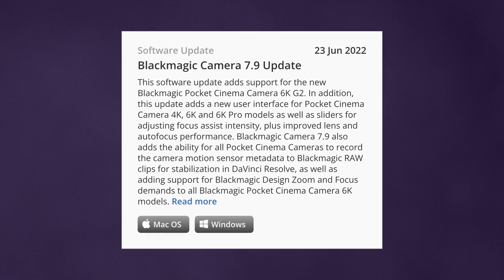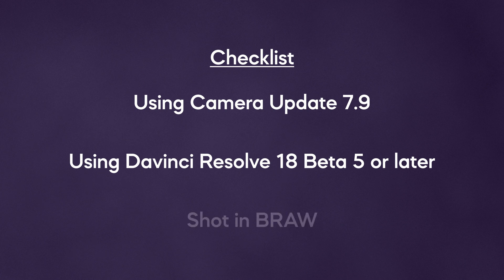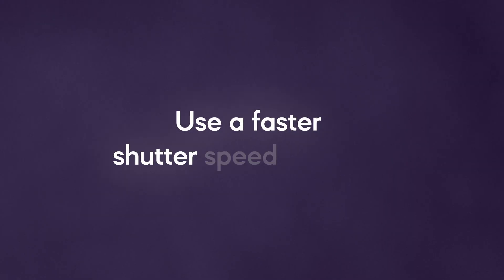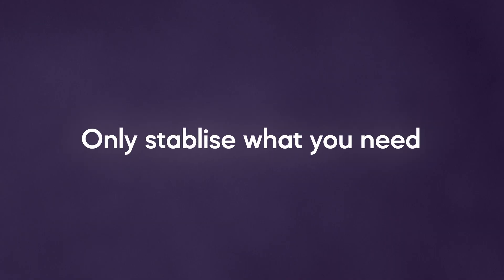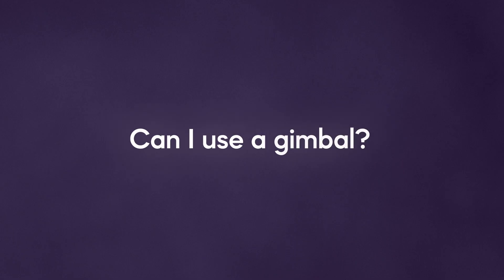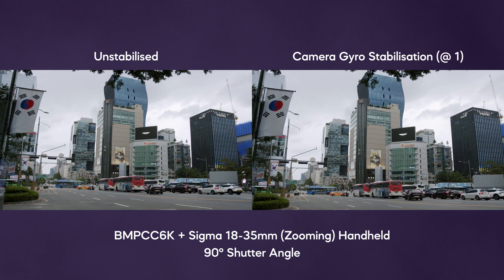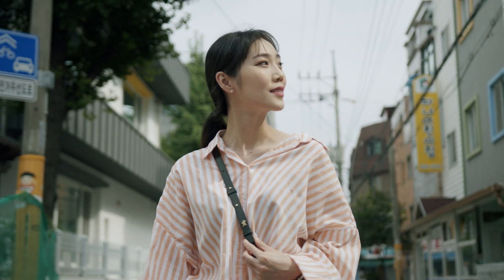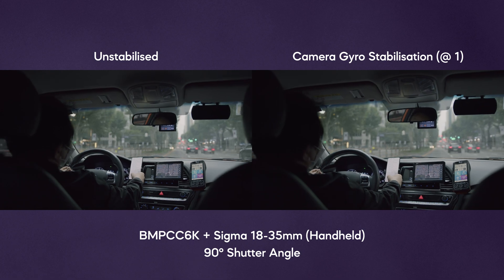How To Use Camera Gyro Stabilisation for Blackmagic BMPCC4K, BMPCC6K, BMPCC6K PRO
In this video I go over some typical FAQs about the new Camera Gyro Stabilisation released in Camera Update 7.9 from Blackmagic.

00:00 - Introduction
00:20 - What do I need?
01:20 - How can I get it to work?
02:11 - Lenses with I.S or O.S.S
02:55 - Best Practices for Best Results
03:02 - Use a faster Shutter Speed
03:46 - Give more space to offset the crop
04:25 - Only Stabilise what you need
04:54 - Be as steady as you can
05:07 - Do I need to calibrate the Motion Sensor?
05:47 - Can I use a gimbal?
06:03 - Can I use an Easyrig?
06:18 - What if use a Tripod?
06:44 - Can I Zoom or Pull Focus?
07:13 - Can I use a manual Lens or Speedbooster?
08:19 - Does it work in Slow Motion?
08:35 - Does it work for Vertical Video?
08:47 - What about spinning?
09:01 - Does it work at night?
09:20 - Does it work well in a moving vehicles?

Graded Using BUTTERY LUTS
Save 15% on Any Order using code: ACC15

Code: AnotherCameraChannel10
Sign up using the links to get discounts!